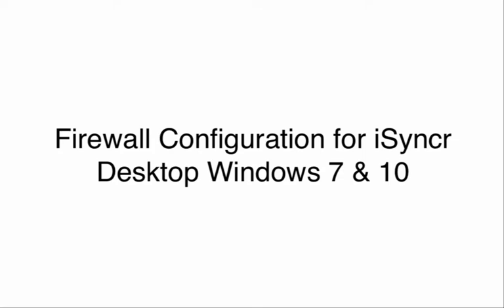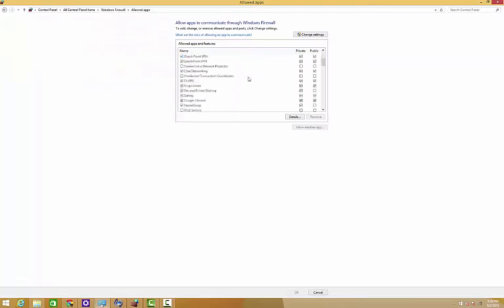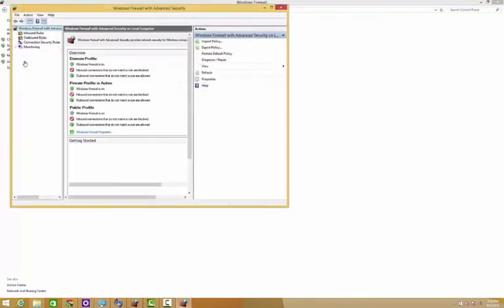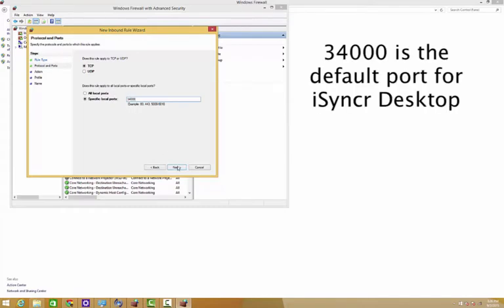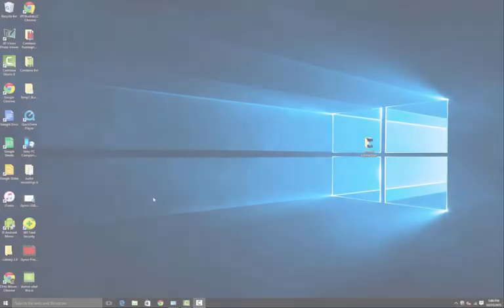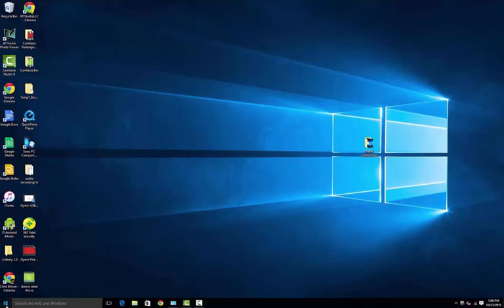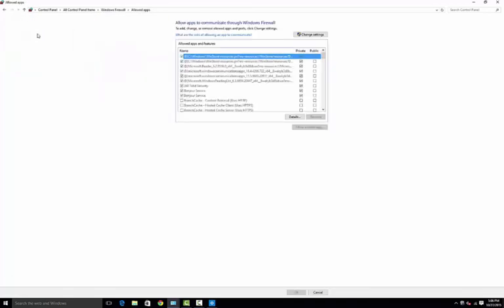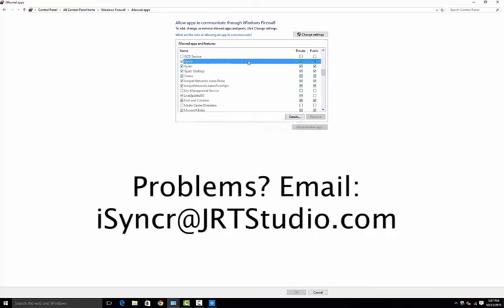iSyncr for iTunes to Android Windows 7, Windows 10 Firewall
Connect iSyncr Desktop through your PC's firewall.